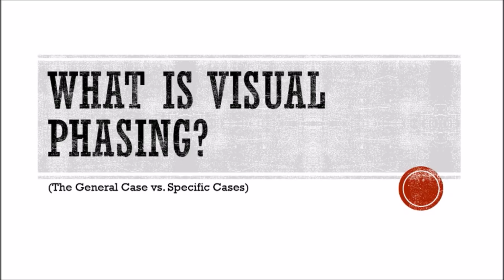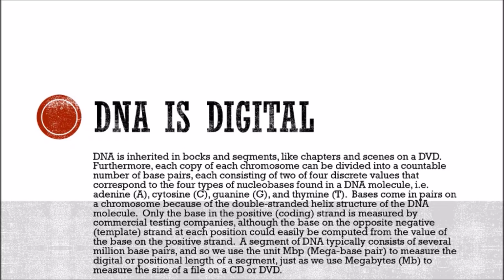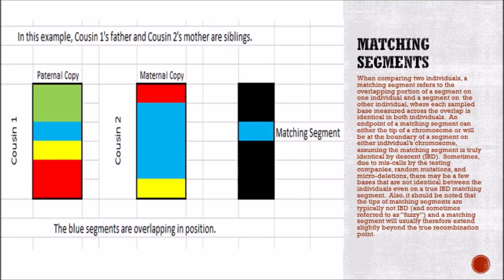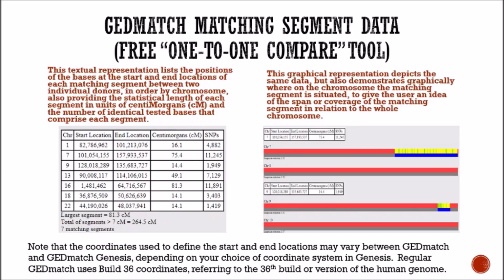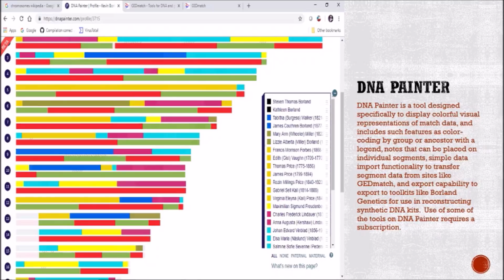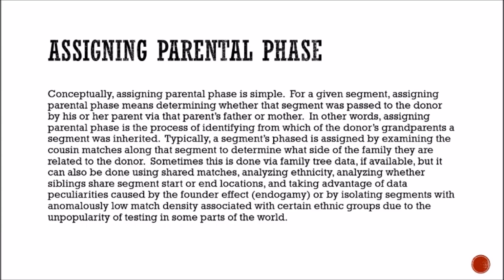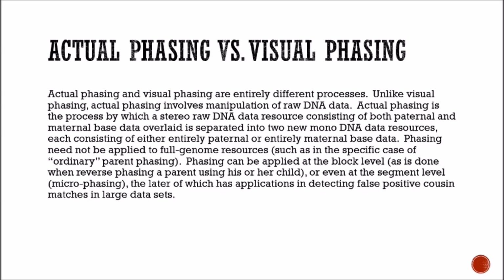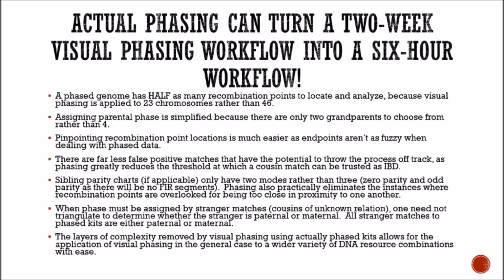Kevin's Applied Genetics Ep 9: Visual Phasing (The General Case)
In my 9th episode, we explore visual phasing in a broader sense than the specific case that relies upon siblings.  This video also makes the case for visual phasing using actual phased data.  We do not delve into the actual processes and techniques of visual phasing, but rather this is meant to be introductory material that can be applied to a wide variety of visual phasing applications.